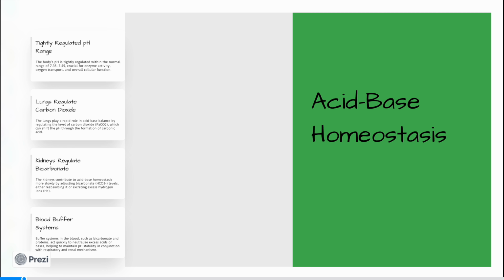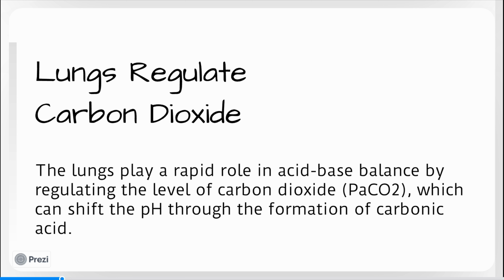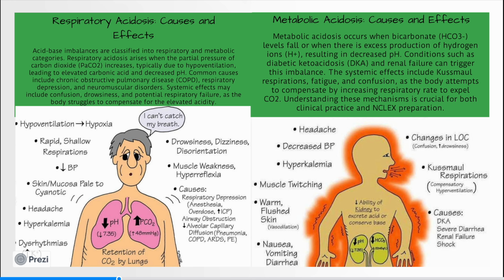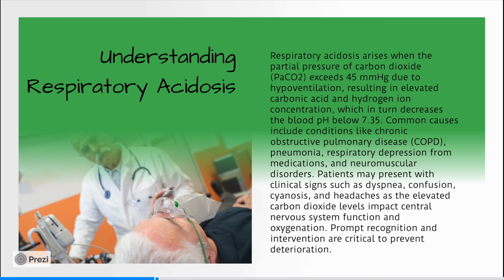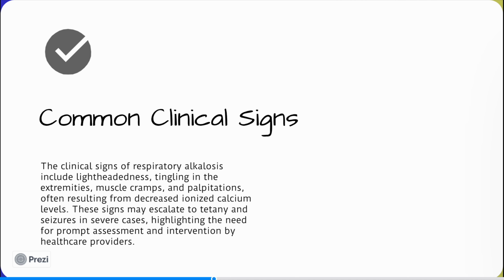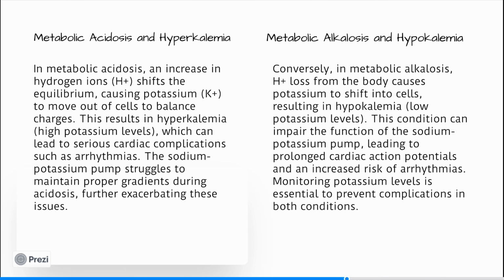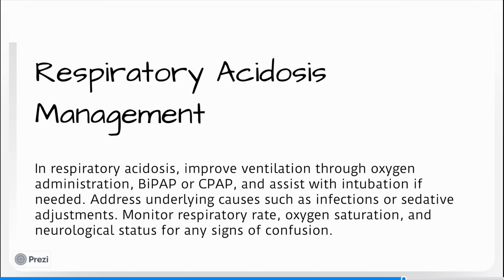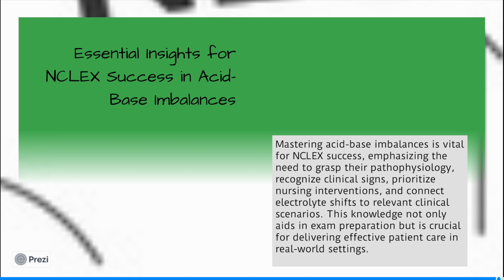📚 Acid-Base Imbalances Simplified | Nursing & NCLEX Review 🩺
Understanding acid–base imbalances is essential for both nursing students and practicing nurses. In this video, we break down the four major imbalances—Respiratory Acidosis, Respiratory Alkalosis, Metabolic Acidosis, and Metabolic Alkalosis—covering their causes, pathophysiology, clinical signs, compensation mechanisms, electrolyte shifts (like hyperkalemia & hypokalemia), systemic complications, and nursing interventions.

✅ Perfect for NCLEX prep and clinical practice
✅ Clear explanations with examples you can easily remember
✅ Covers management strategies and key nursing priorities

Whether you’re preparing for an exam or brushing up on patient care, this video will give you the essential insights you need to feel confident about acid–base balance.